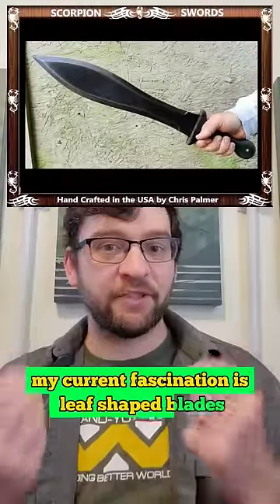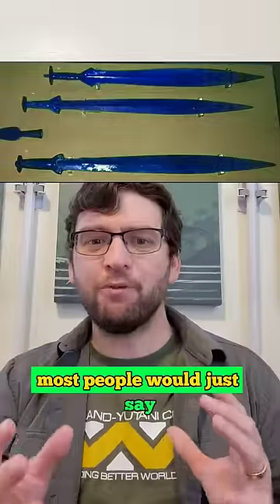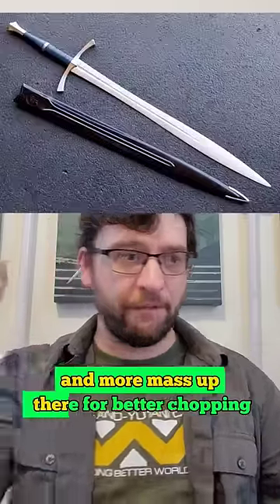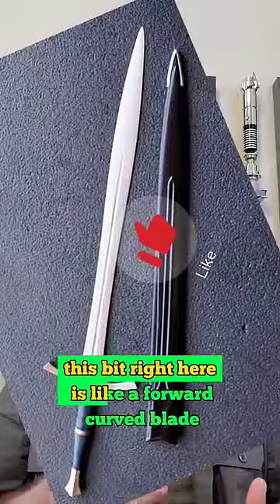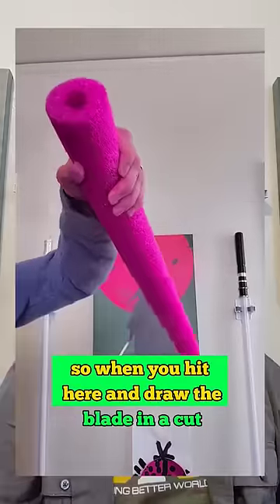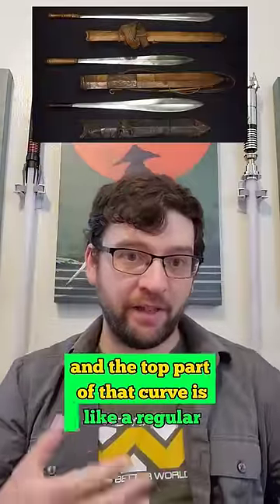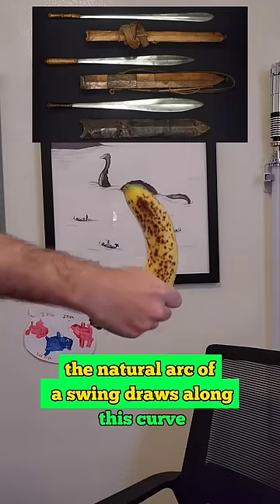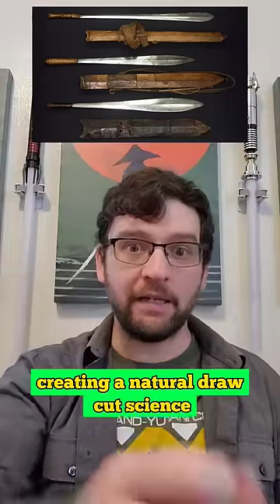Ridiculous Versatility of Leaf Shaped Blades and Swords